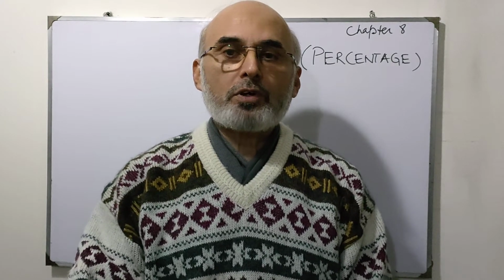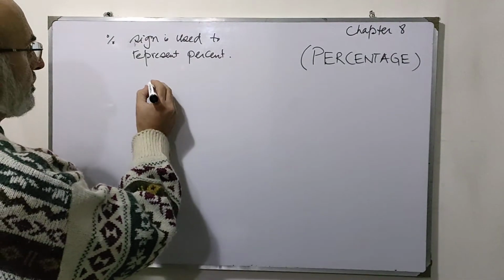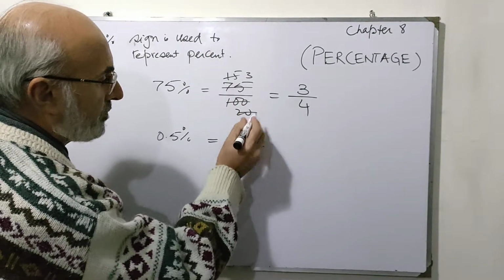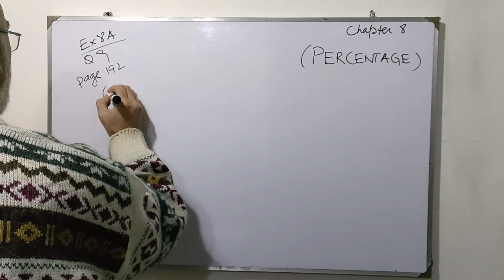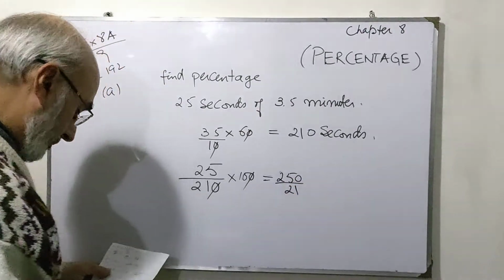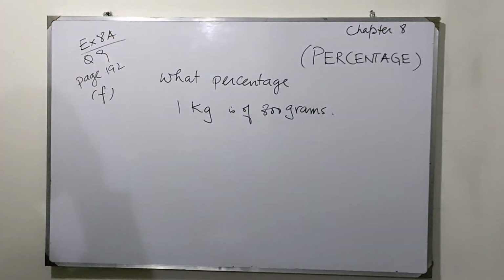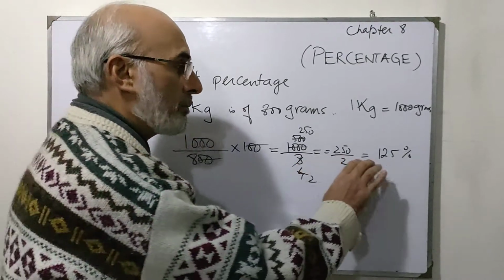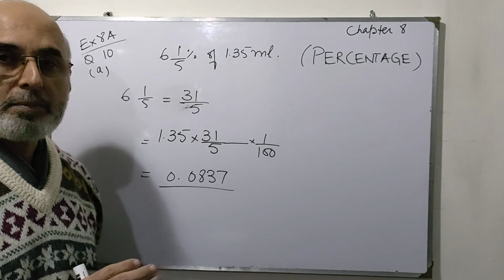Percentage ( Chapter 8) D1 (Part 1)